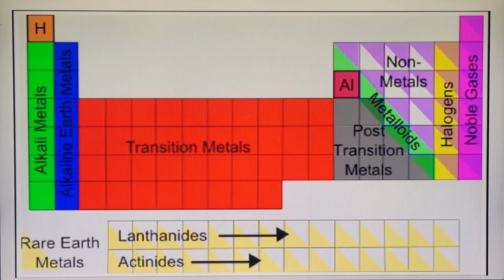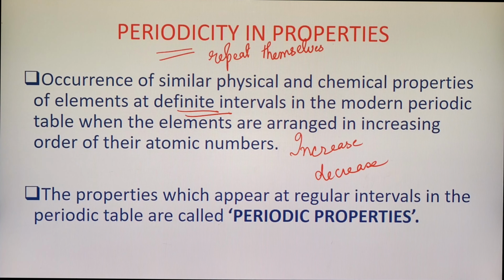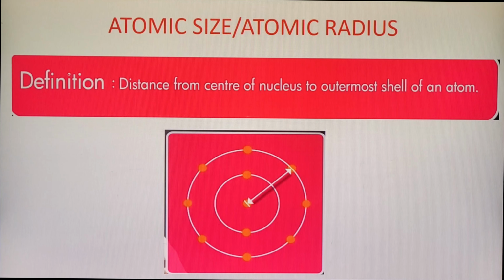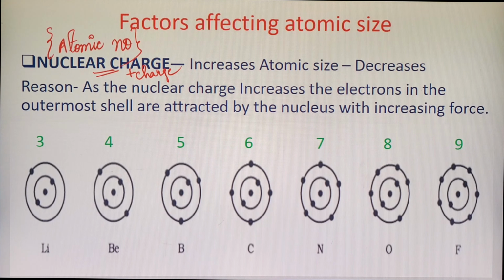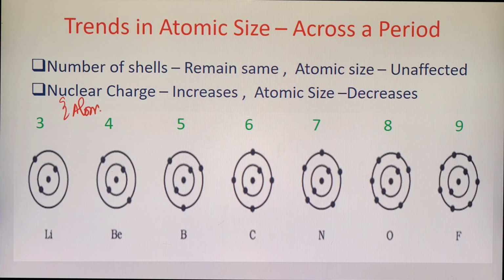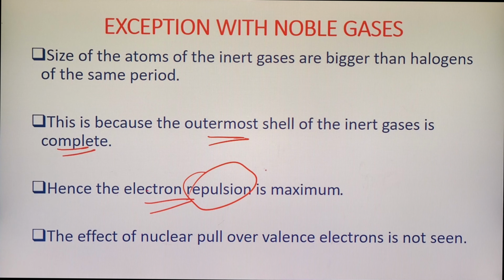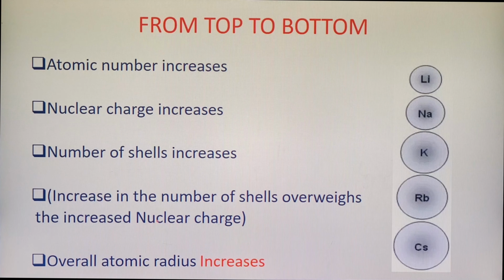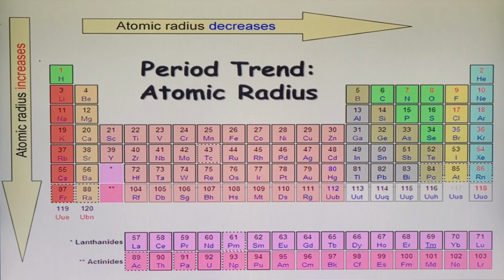Master Atomic Radius Trends | Part 2 | ICSE -10 Chapter 1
Atomic Radius in Periodic Table | ICSE Class 10
Atomic radius trends on periodic table
atomic radius kaise nikalte hai
atomic radius kya hota hai
atomic radius exceptions
Atomic Radius Trends Explained | ICSE Class 10 Part 2
Crack Periodic Trends: Atomic Radius | ICSE 10
Atomic Radius Demystified | ICSE Class 10 Science
Score High: Atomic Radius Trends | ICSE Part 2
Easy Guide to Atomic Radius | ICSE Chemistry 10
Atomic Radius Made Simple | ICSE Chapter 1 Part 2
Why Atomic Radius Changes | ICSE 10 Chemistry Chapter 1
Atomic Radius Made Easy! | ICSE Class 10 Chemistry
Periodic Trends: Atomic Radius | ICSE 10 Science Guide

Welcome to the most comprehensive tutorial on periodicity and atomic radius! Whether you're preparing for your chemistry exams or just want to master these fundamental concepts, this video has everything you need.

📚 What You'll Learn:
✅ Clear definition of periodicity and why it occurs in the periodic table
✅ 5 essential periodic properties every chemistry student must know
✅ Complete understanding of atomic radius with easy-to-understand definitions
✅ 2 key factors that affect atomic size (explained with examples)
✅ Detailed trends in atomic size across periods with visual representations
✅ Special exception with Noble Gas elements and why they behave differently
✅ How atomic size changes down a group with scientific reasoning

Timestamps:
0:00   Introduction
0:36   Start of Part 2: Periodic Table overview
4:36   Meaning of periodicity and periodic properties
7:32   Overview of 5 key periodic properties in Grade 10
10:43 Two factors affecting atomic size
16:29 Atomic size trend across a period
20:59 Exception: Noble gas elements
23:47 Atomic size trend down a group

🎯 Perfect for ICSE Class 10 students preparing for board exams. Whether you're revising or learning this topic for the first time, this video breaks it down in a simple, engaging way.